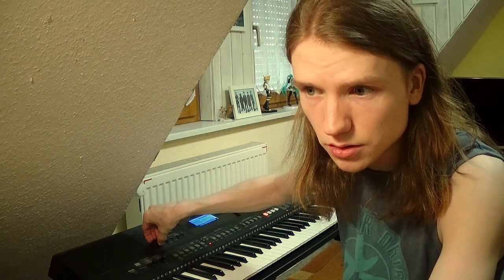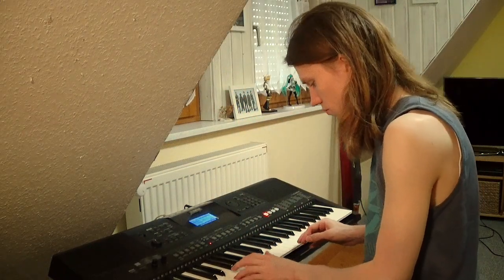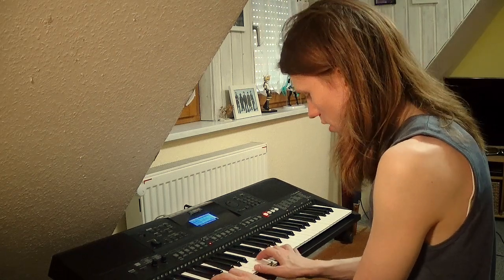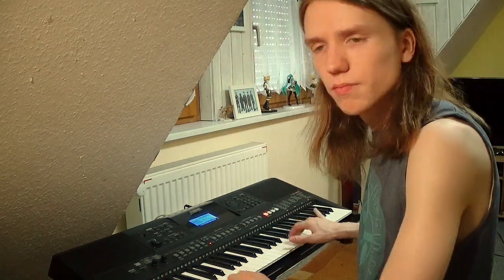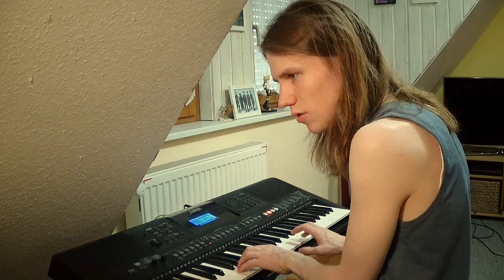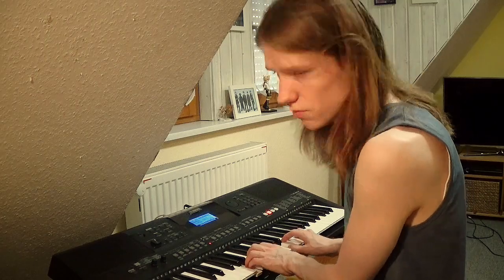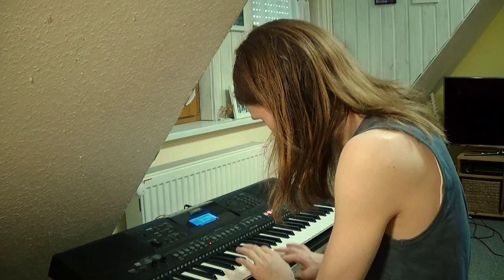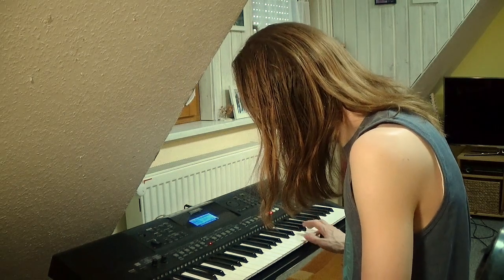Playing around with Cubase LE | Music Diary (19)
'Music Diary' is a Video series where I talk about everything related to music, sometimes I will also play something.